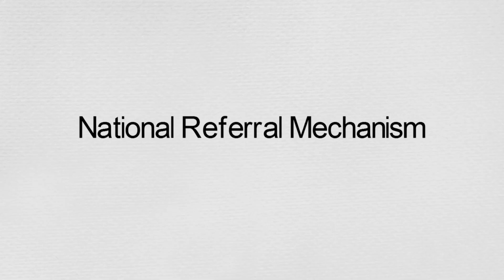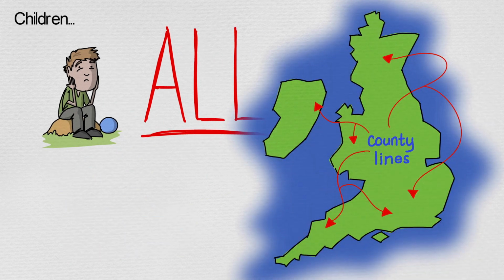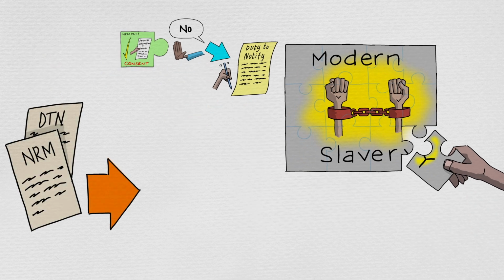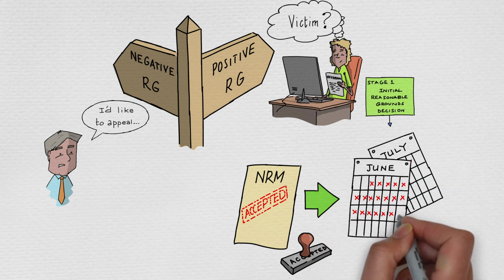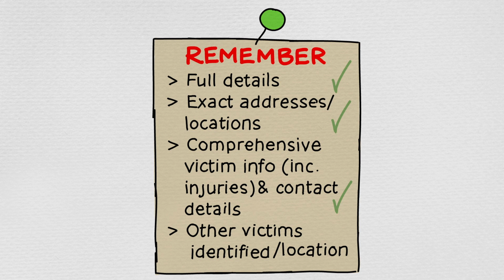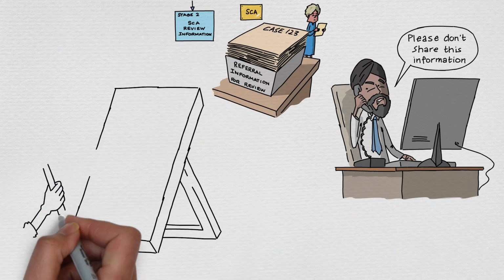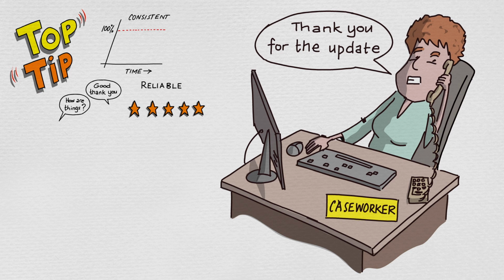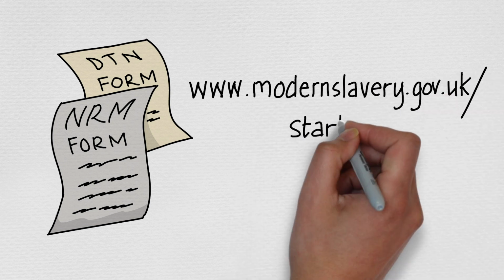NRM NCLCC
National Referral Mechanism